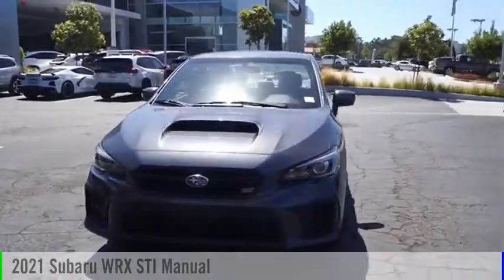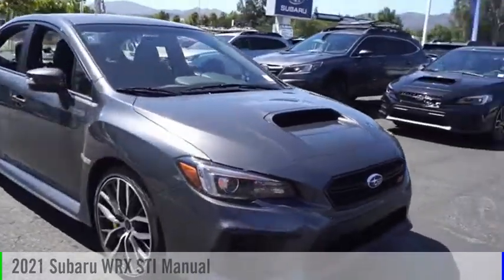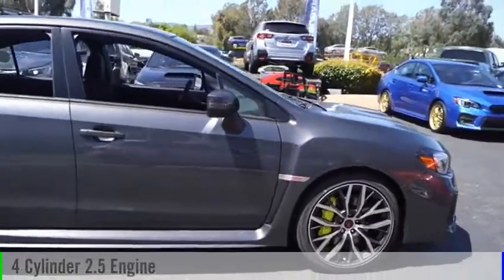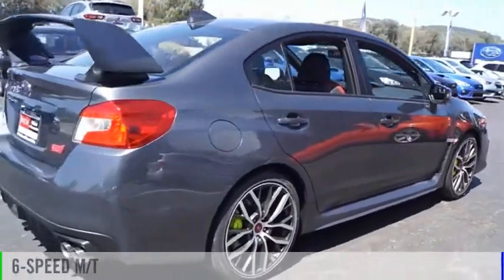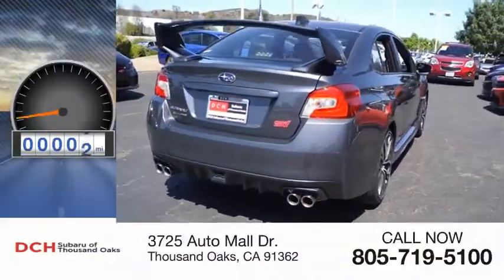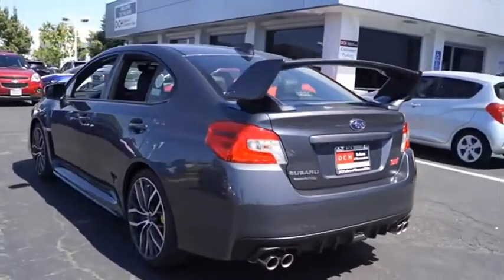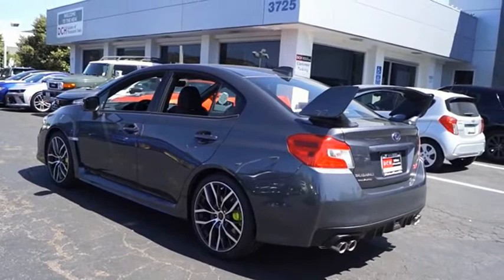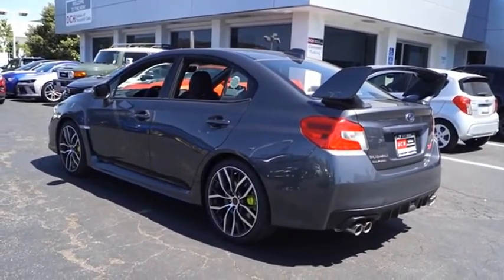2021 Subaru WRX M9808393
2021 Subaru WRX STI Manual

3725 Auto Mall Dr.

Heated Leather Seats, Back-Up Camera, Aluminum Wheels, All Wheel Drive, Turbo Charged. STI trim. Warranty 5 yrs/60k Miles - Drivetrain Warranty; KEY FEATURES INCLUDE: Leather Seats, All Wheel Drive, Heated Driver Seat, Back-Up Camera, Turbocharged Please confirm the accuracy of the included equipment by calling us prior to purchase.